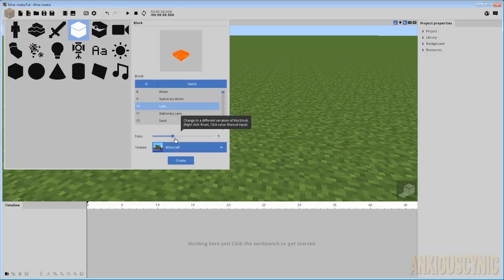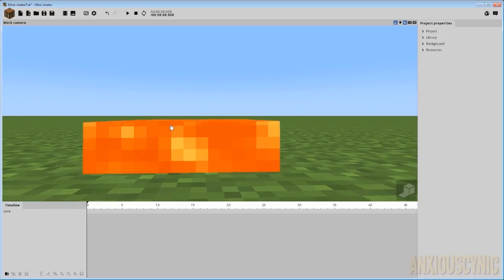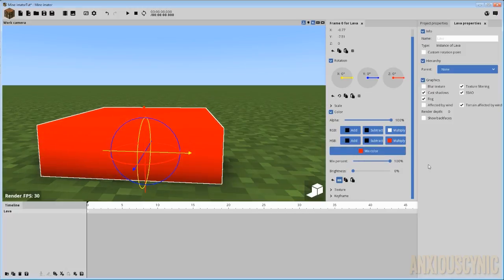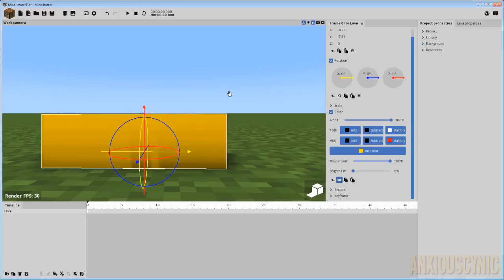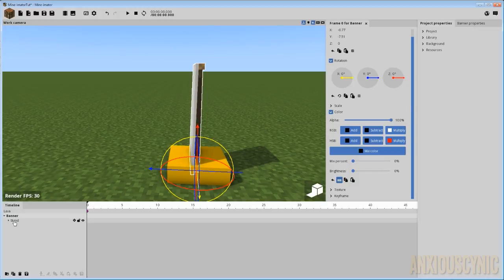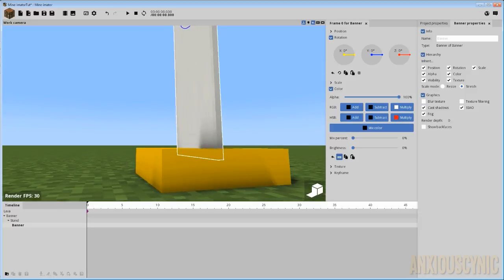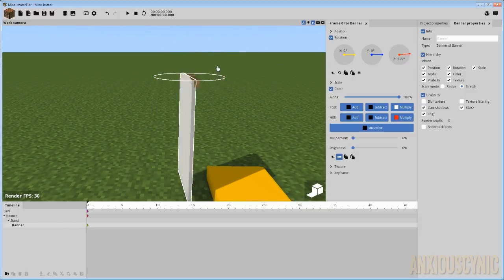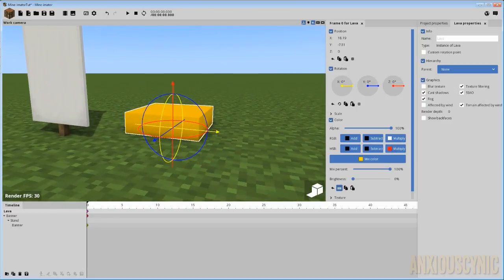Cape! - Week 11 - Compilation Minecraft Animation